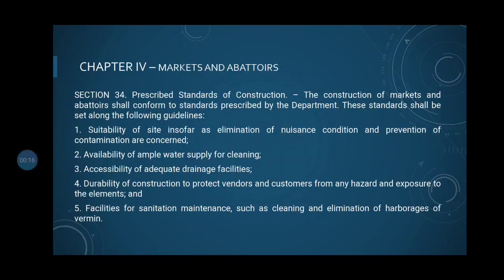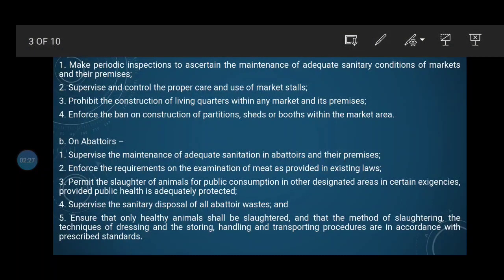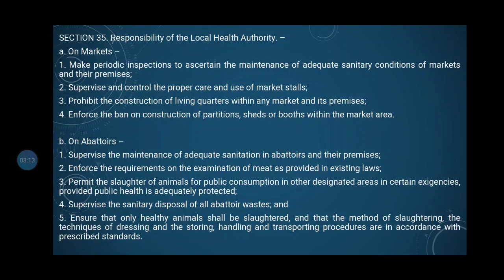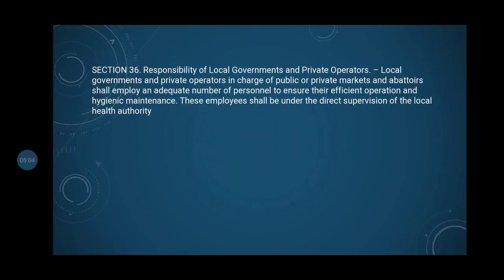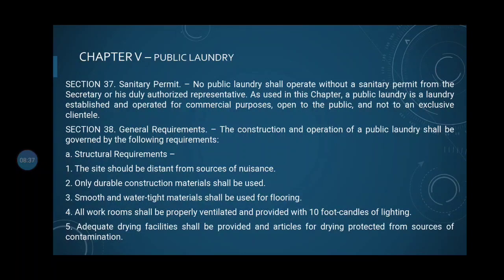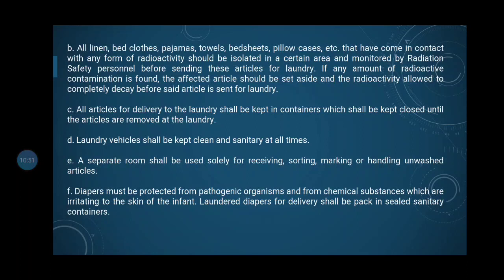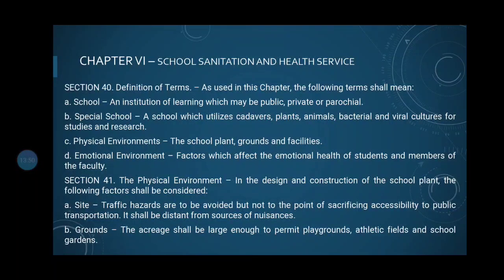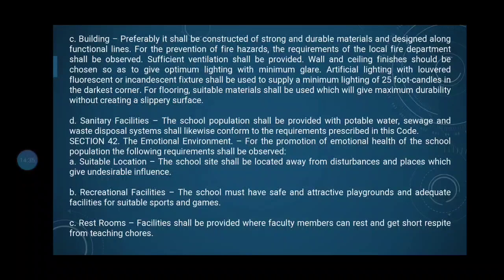Code on Sanitary of the Philippines